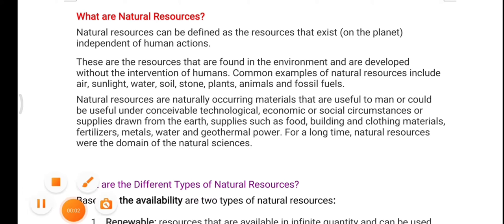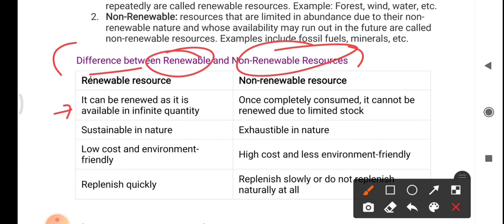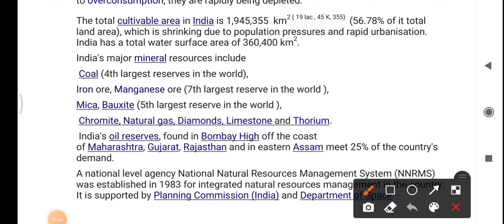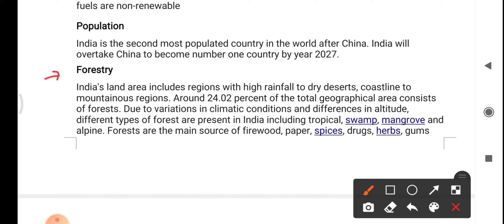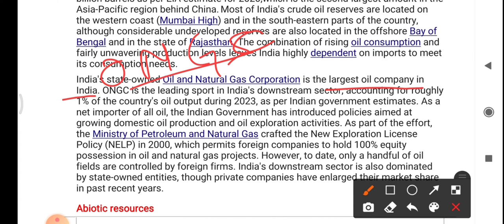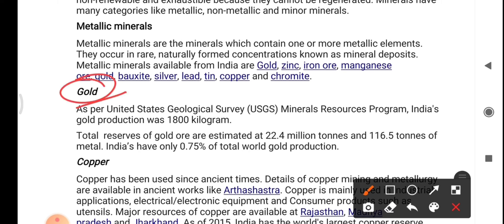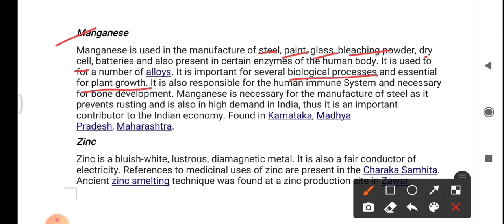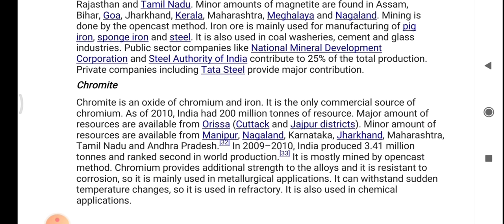NATURAL RESOURCES OF INDIA IGNOU A. R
What are Natural Resources?
Natural resources can be defined as the resources that exist (on the planet) independent of human actions.
These are the resources that are found in the environment and are developed without the intervention of humans. Common examples of natural resources include air, sunlight, water, soil, stone, plants, animals and fossil fuels.
Natural resources are naturally occurring materials that are useful to man or could be useful under conceivable technological, economic or social circumstances or supplies drawn from the earth, supplies such as food, building and clothing materials, fertilizers, metals, water and geothermal power. For a long time, natural resources were the domain of the natural sciences.